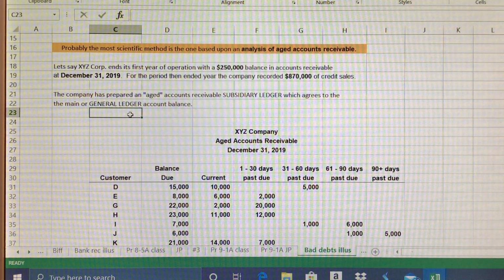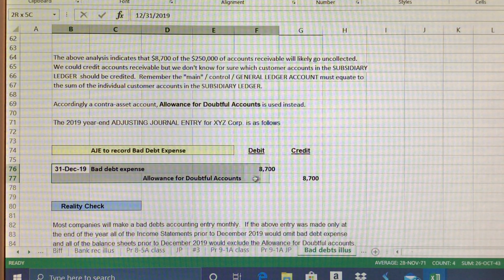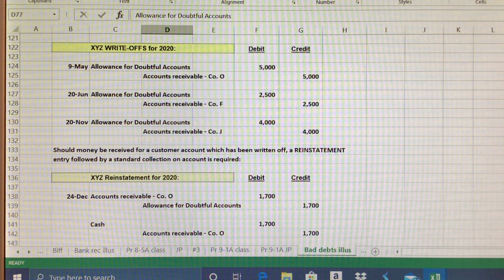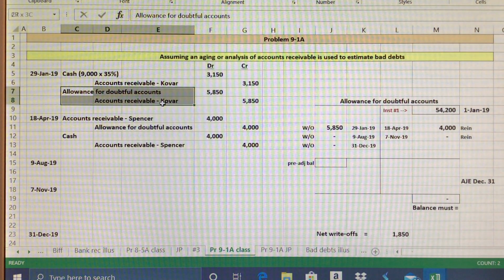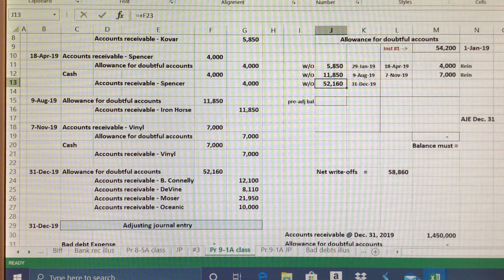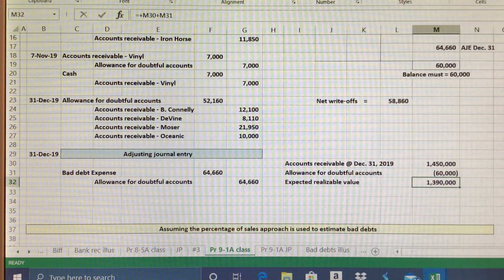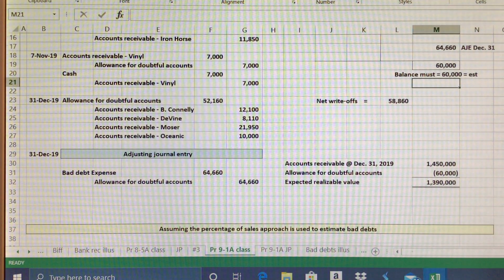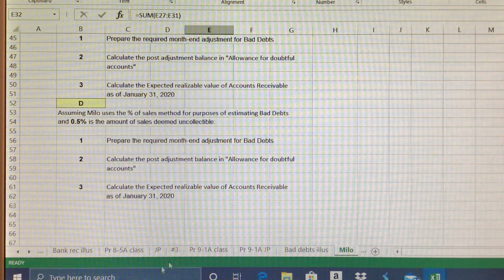SCCC ACC101 Pr 9-1A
Accounting for bad debts